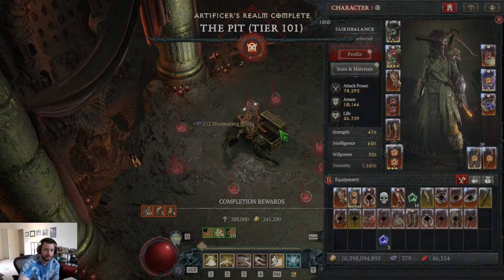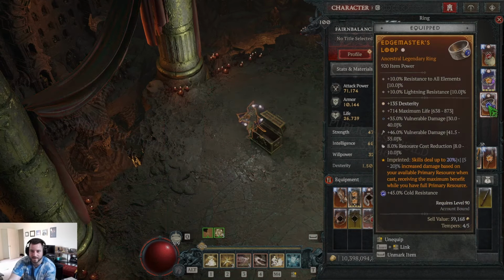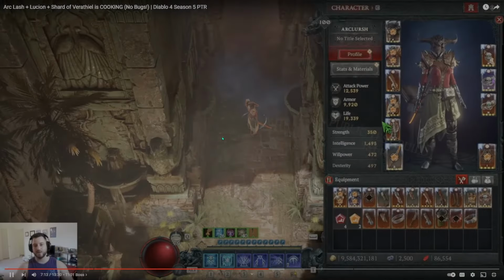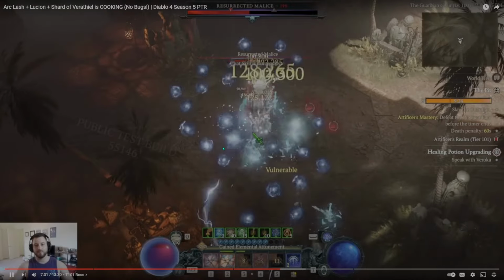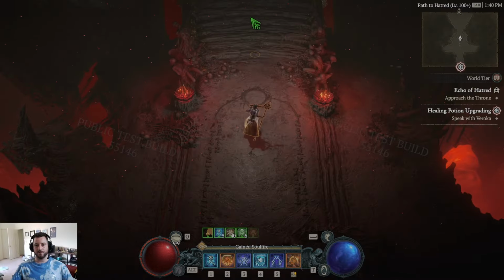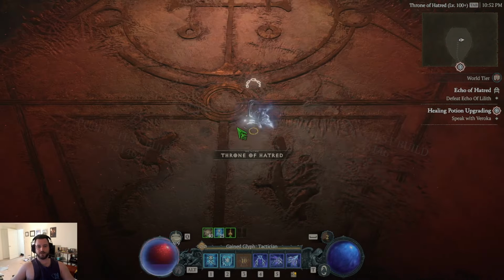Poorly Built Rogue vs Giga Geared Sorcerer | S5 PTR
Poorly built heartseeker vs Arc lash, spark, and hydra. Results will be about the same for others. Ice shards, ball lightning, blizzard. Pretty sad tbh. Balance your game. Also just learned that Victimize isn't even dealing any damage, and caltrops isn't getting the bonus. So even more insult to injury, I could be dealing MUCH more damage lol.

My Sorcerer is pretty decked out. 12/12 gear. Great Boards, correct tempers, and pretty high Conj Mastery Ranks.

I rolled about 5 rogues, and threw together what I could, did my skill tree on a whim, and made a random Ok-ish paragon. The results... are astounding.

An incredibly unoptimized bad Rogue build is basically blowing well built Sorc builds out of the water, and I haven't even scratched the surface with optimizing this rogue build. I didn't look at any planners, I just guessed. It took me an hour to make the build.

0:00 - Rogue T101 Pit Boss Heartseeker
01:26 - Sorc T101 Pit Boss Spark
02:30 - Sorc T101 Pit Boss Arc Lash
03:08 - Rogue Heartseeker Lillith Kill
06:07 - Sorc Hydra Lillith
06:53 - Sorc Spark Lillith